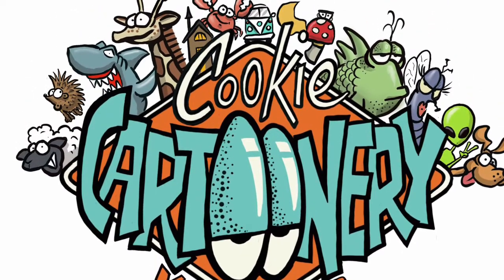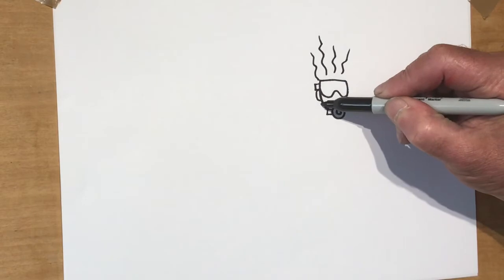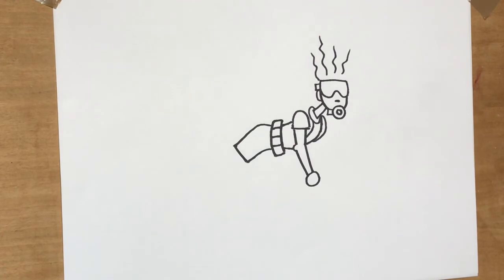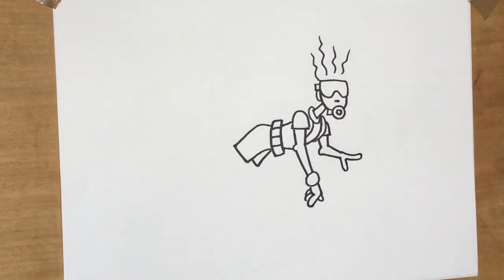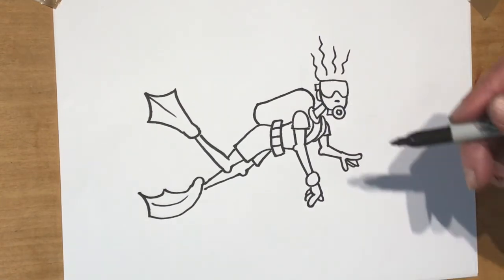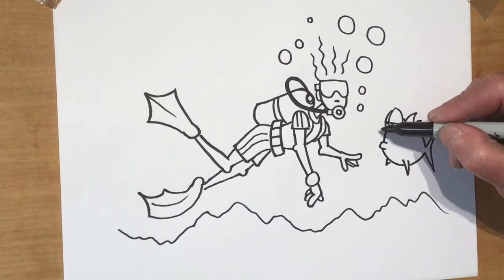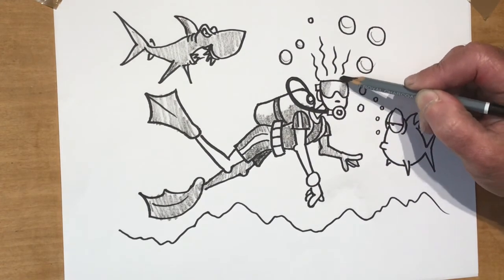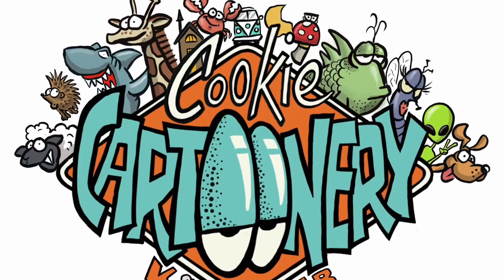How To Draw Cartoons| Scuba Diver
Learn How to Draw Cartoons with Cookie Cartoonery.
Drawing tutorial every weekday at 10am - just for kids!
Easy to draw cartoons with simple shapes – see your confidence grow!
Let’s Beat the Lock down Boredom by Drawing fab cartoons!
Draw with me lesson on drawing a diver, let's get going. !
Kids are loving the easy and straight forward cartoon tutorial workshops, with the added Cookie magic! The magic is that he uses familiar shapes, letters e.g. U,O and makes cartoons. You need to give it a go!
Activities to do at home to support home learning through the lock down are here…have a go!
All you need is a piece of paper and pencil. Cookie encourages you to find your own style and develop you own characters; this is just the start of an exciting journey. You will be the next cartoonist!
Don’t forget to leave a message on his YouTube channel, we want you to be part of the next workshops.
We have a Facebook group where you can showcase you cartoon artwork find us @ drawcartoonswithcookie.
Cookie Cartoonery are proud to support you through lock down.
Let’s beat lock down boredom by drawing whilst, having lots of fun together.